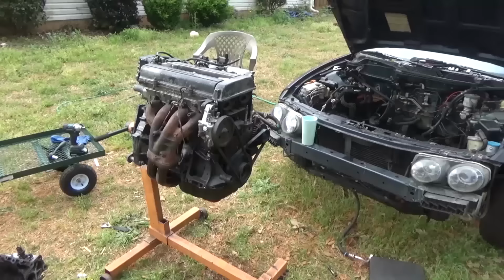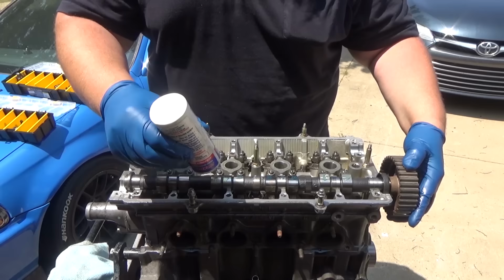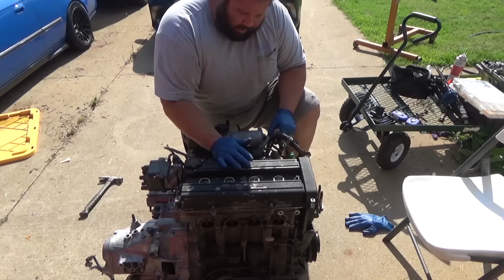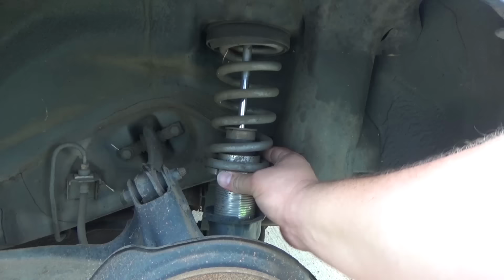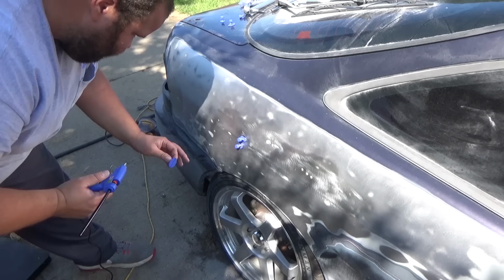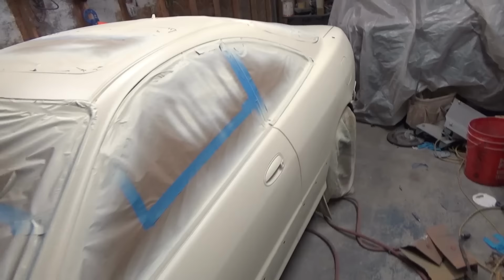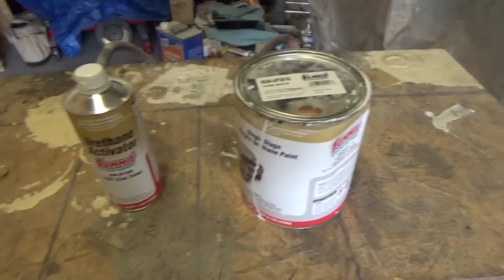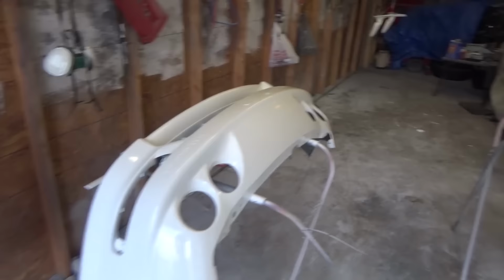$400 Integra, Built On A Budget (Cheap Honda Builds)